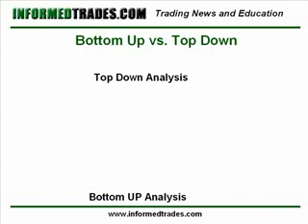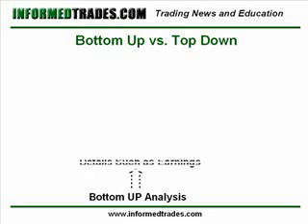FUNDAMENTALS AND US ECONOMY